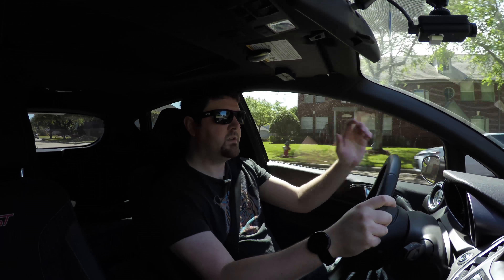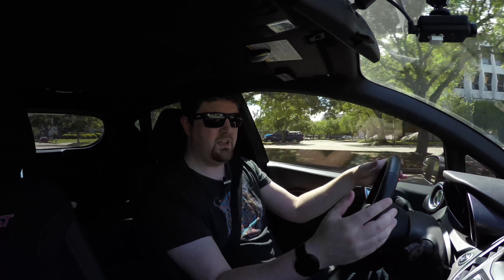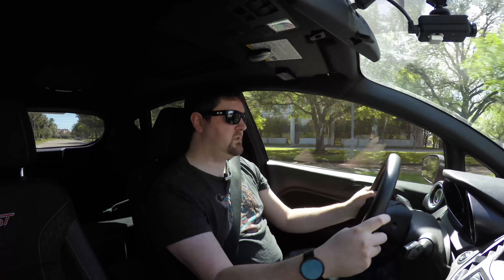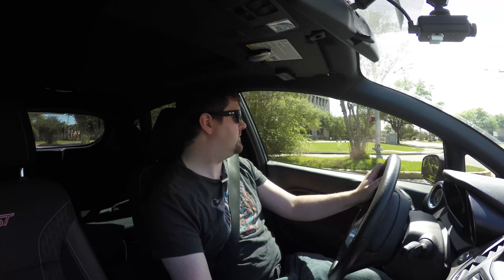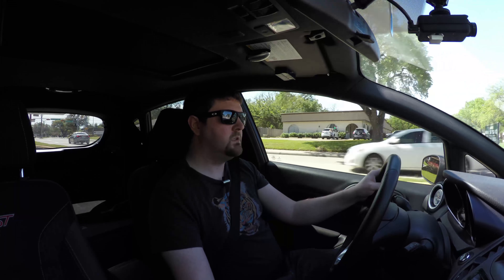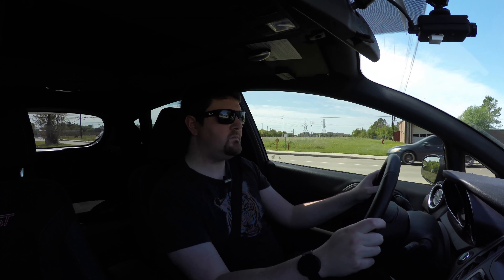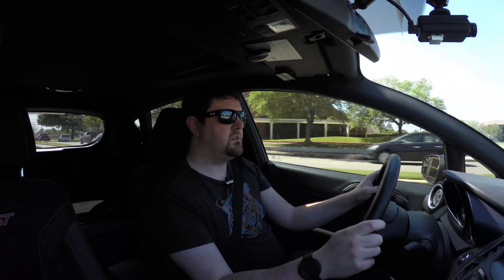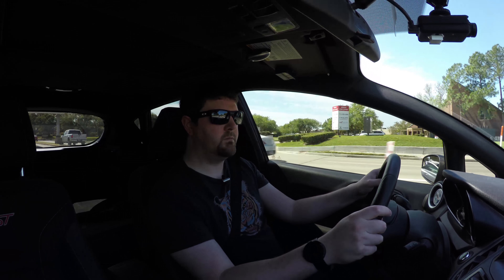Fiesta ST Vlog 6 | It's a rally car now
Put on mudflaps so it's a rally car now right?